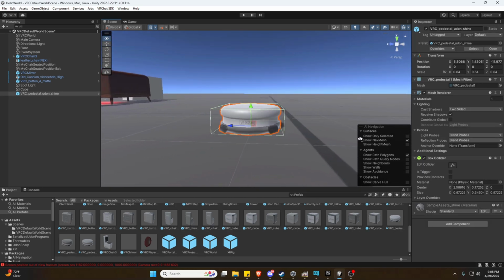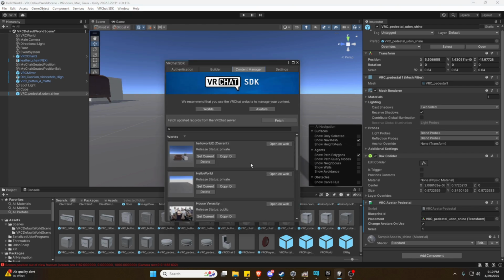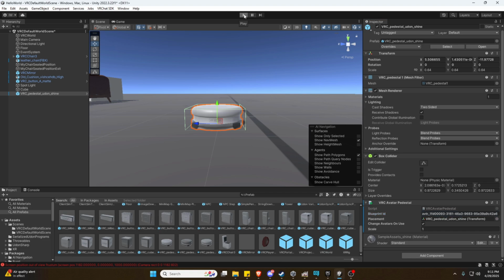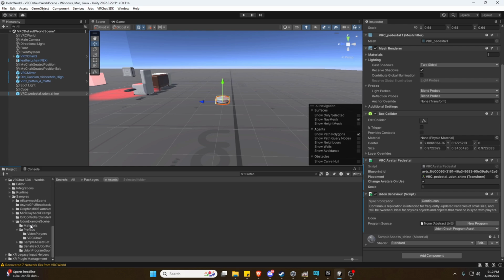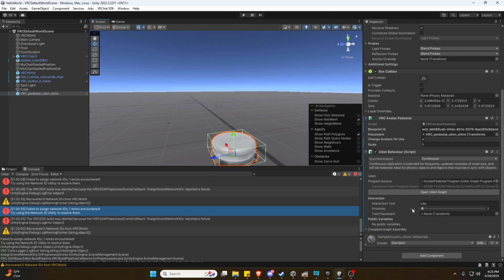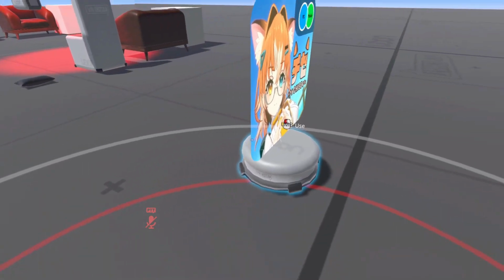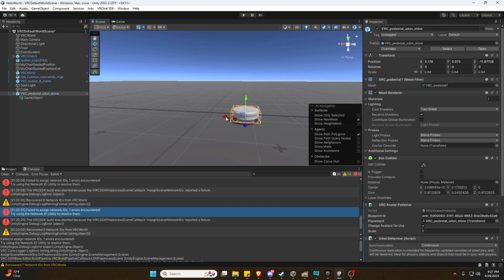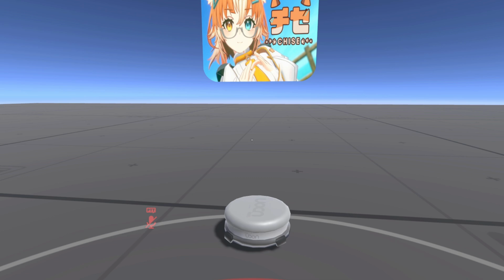VRChat World Tutorial: How to Make Avatar Pedestals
In this VRChat world tutorial, I’ll show you how to create working avatar pedestals step-by-step. Whether you’re brand new to VRChat world building or just want a fast, minimal setup, this guide covers everything you need — from Unity setup to final upload. No frills, no fluff — just results.

🔧 What You’ll Learn:
• Setting up avatar pedestals
• Linking avatars properly
• Avoiding common upload issues
• Publishing your world with working pedestals

Perfect for anyone building public or private hangouts, avatar worlds, or personal test spaces.